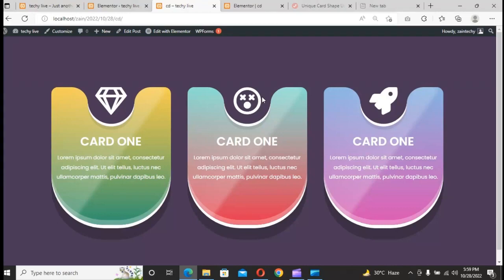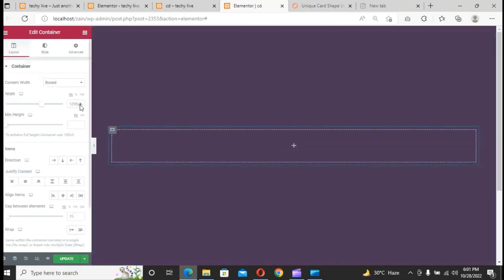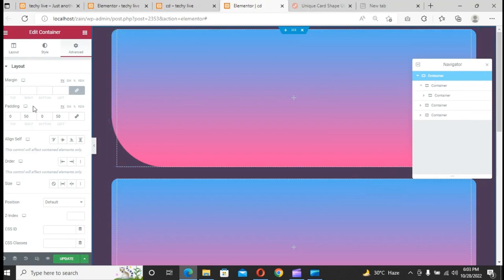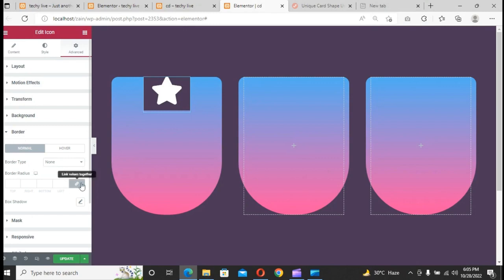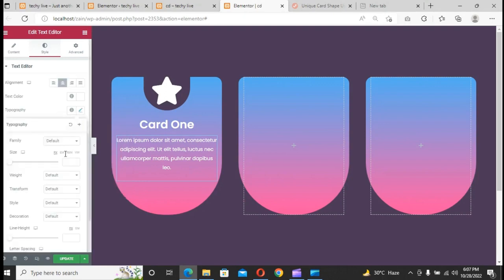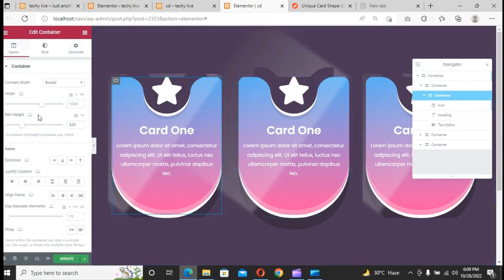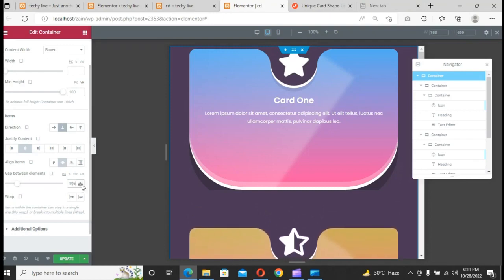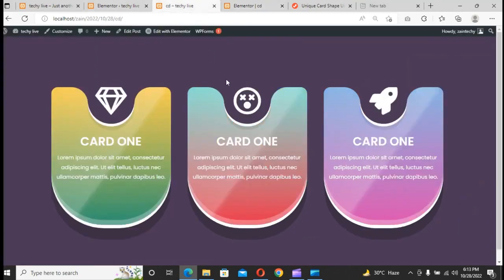Make this type of Unique Card Design using Elementor | Zain Techy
Make this WEIRD and UNIQUE Card Design using Elementor | Zain Techy

In this video, I'm going to show you how to make an UNIQUE card design using Elementor. Elementor is a free online graphic design software that is perfect for creating beautiful card designs.

So whether you're a beginner or a professional graphic designer, this is a tutorial for you! In this video, I'll show you how to use Elementor to create a beautiful card design that is perfect for any occasion. After watching this video, you'll be able to create beautiful card designs like a pro!
★ ××××××××Important Links ××××××××★

☑ Liked?

××××××××××××××××| Thanks |××××××××××××××××

About:
8 Million+ website owners started using the Elementor page builder. I'll show you the easiest way how you can create your personal resume website using Elementor Page Builder yourself.